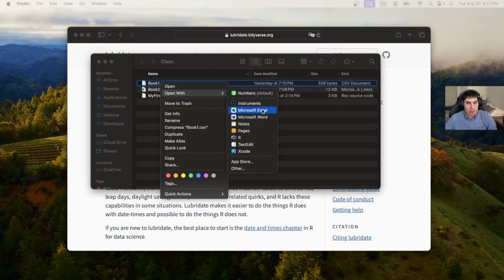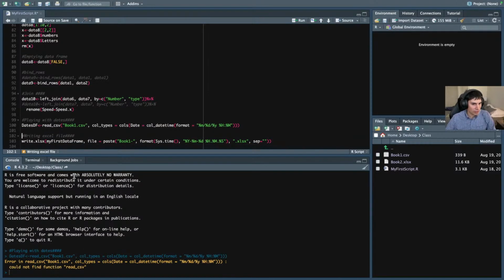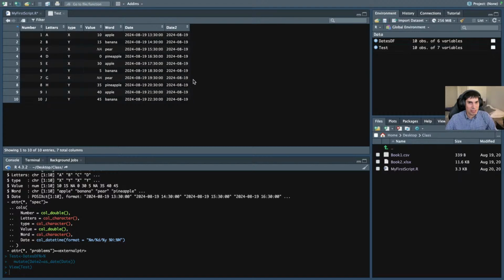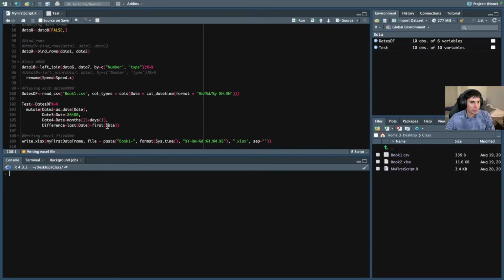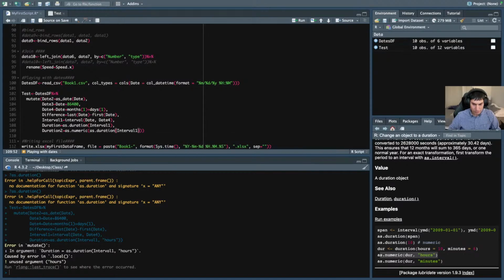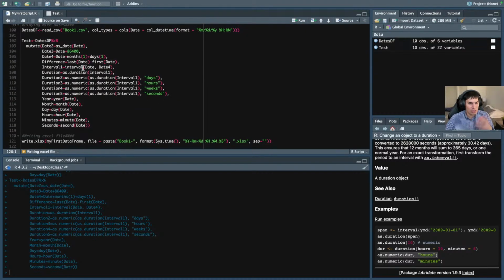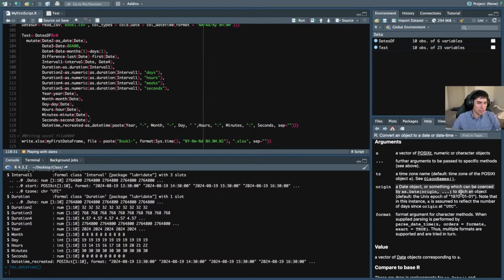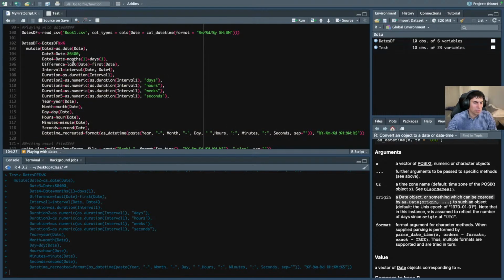Tired of Excel? Learn R with R SamuRai Lab Lesson 8: Continue your R journey from absolute beginner!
Welcome to the eighth class of R SamuRai Lab, where I, Dr. Cuesta, teach you how to program in R, to transform you into an R master, or as I call it, a SamuRai! ⚔️

Our eighth class will focus on manipulating dates.

Remember this is a running class and we will go into much more complex topics as we progress our journey into becoming an R SamuRai!